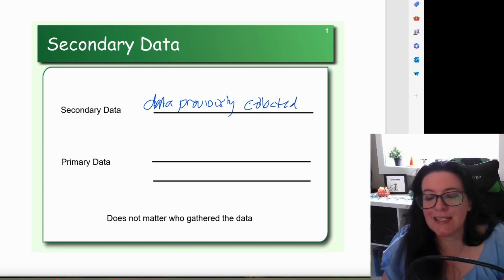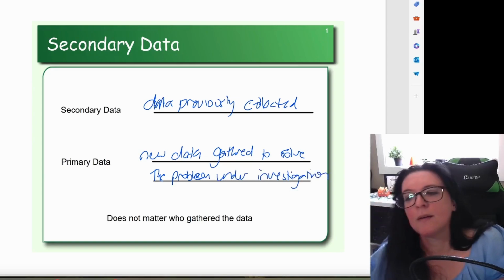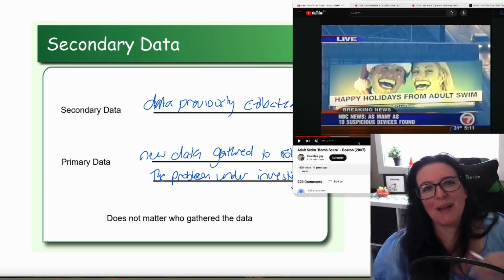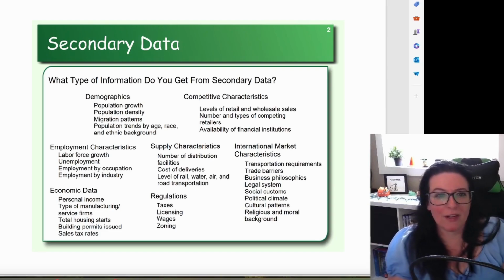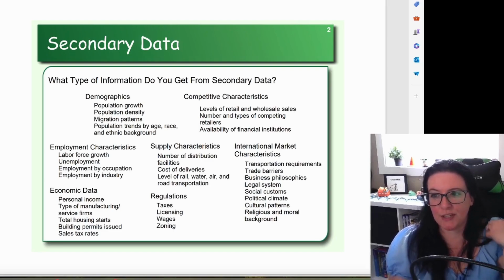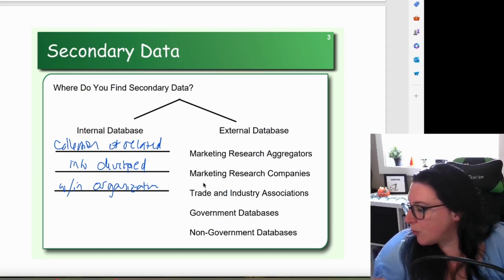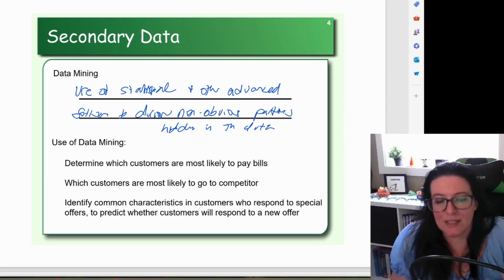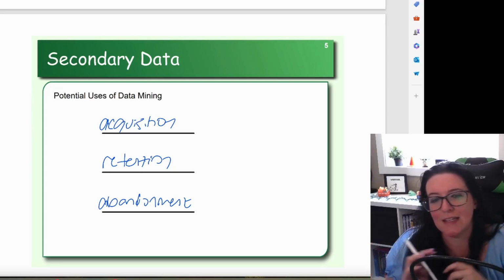Secondary Data Analysis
What is secondary data analysis? What are potential sources of information that an organization could use for research?